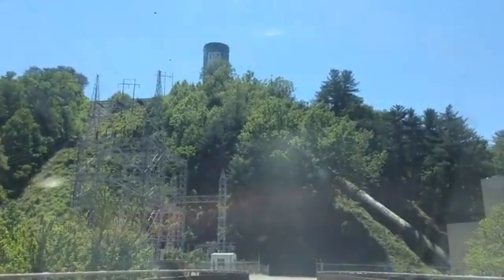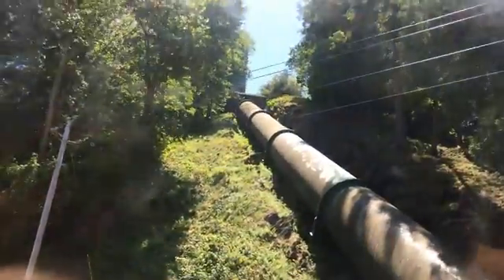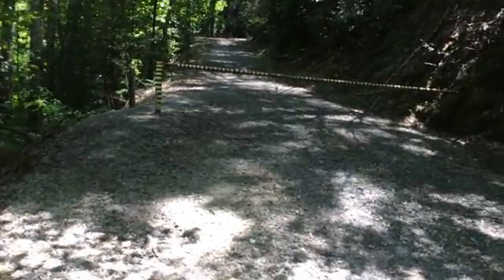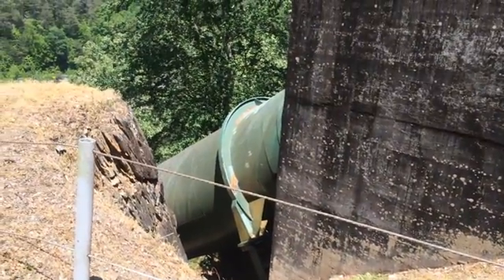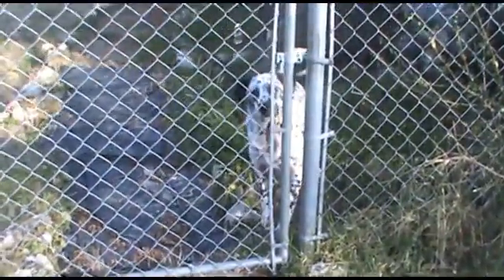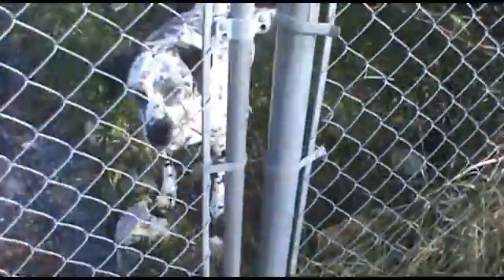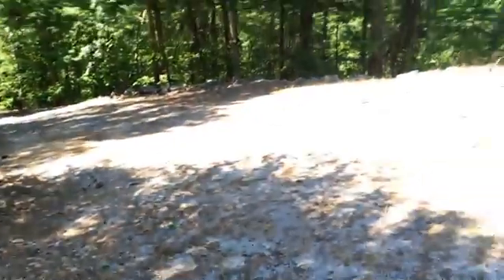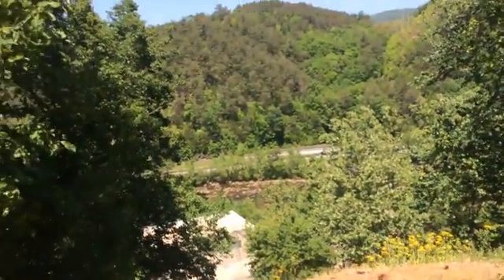Walk Up Memory Lane!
Me in the mountains with the dogs reminiscing and good old times!  I'm reminiscing about my previous dog Paco!  I had to have Paco euthanized 3 1/2 years ago due to ailing health!